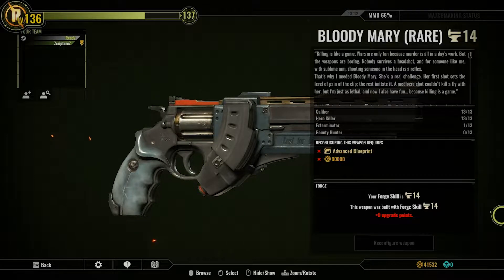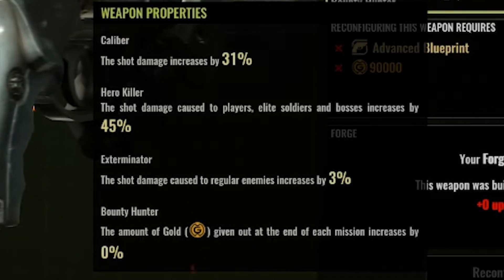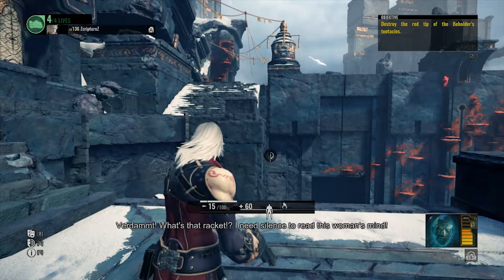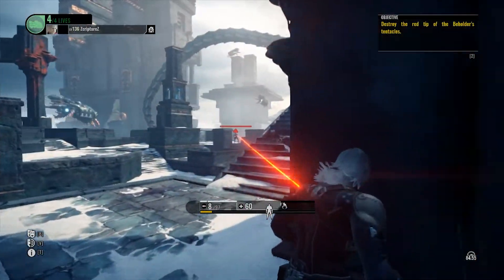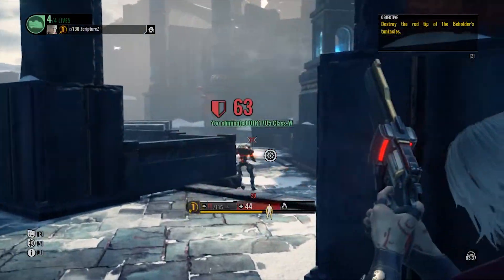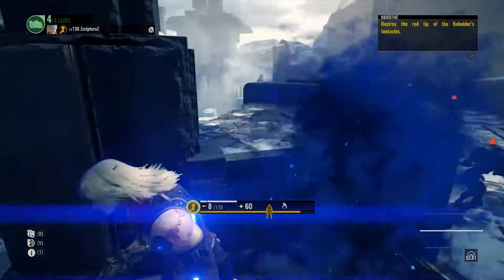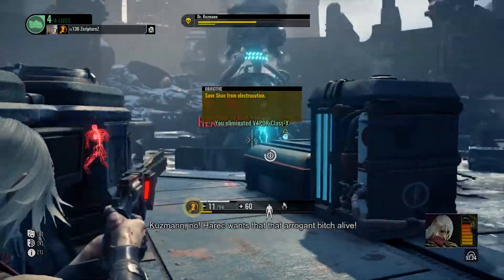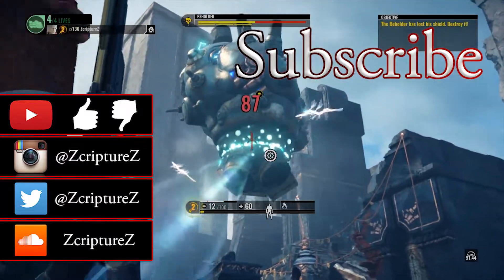Doldren's Bloody Mary Weapon Review - Spacelords PC Gameplay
Today we take a look at Doldren's rare weapon the Bloody Mary. Awesome weapon with a huge clip size and great damage. Definitely a must have weapon for Doldren.